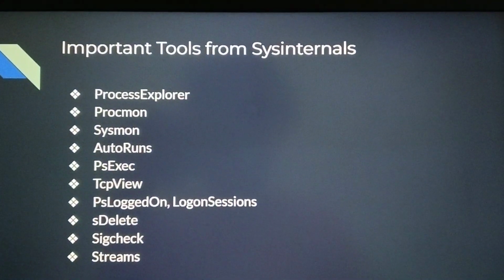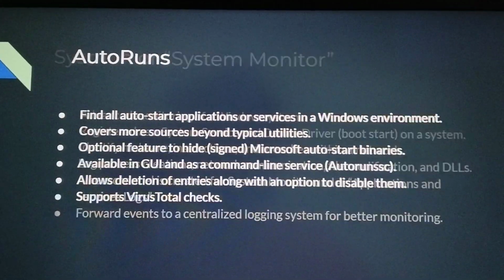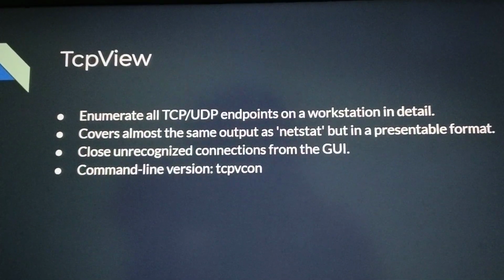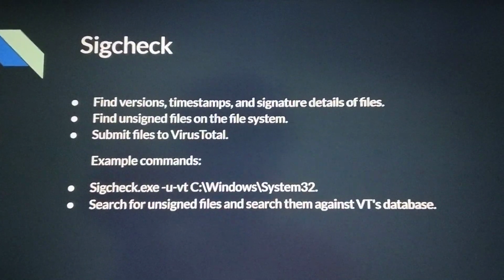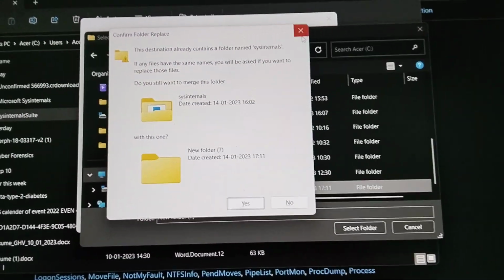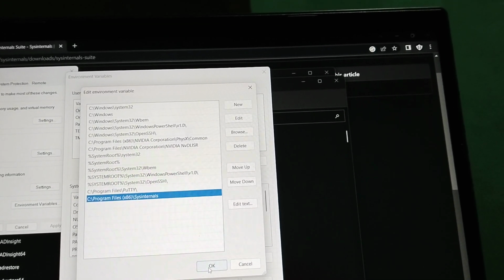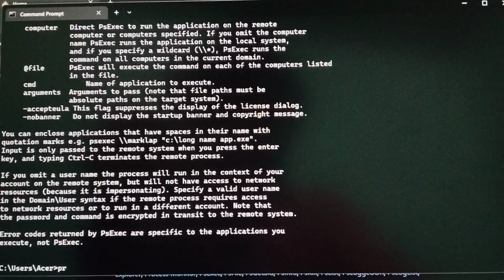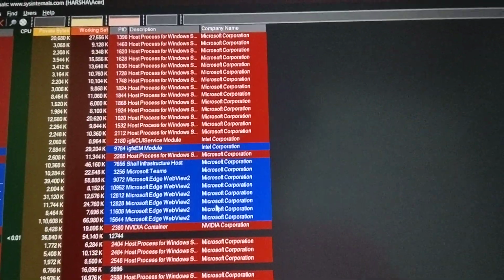JAIN University_Cyber Forensics_Sysinternals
Sysinternals